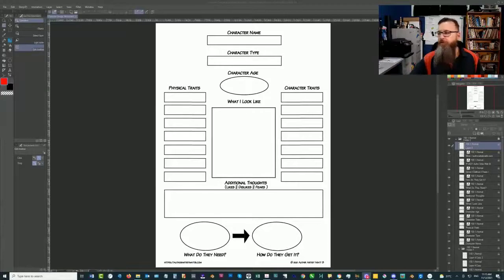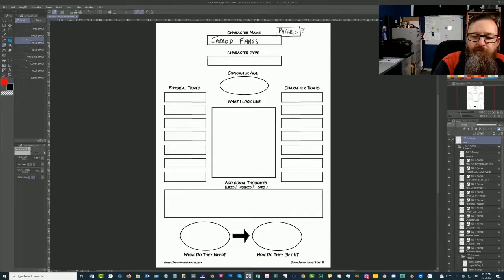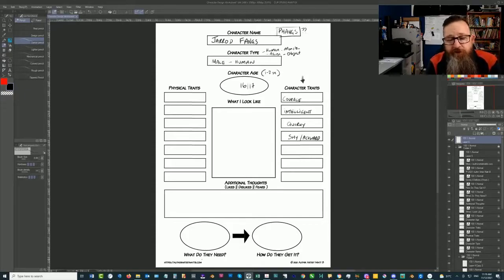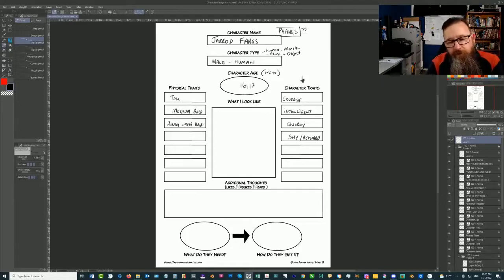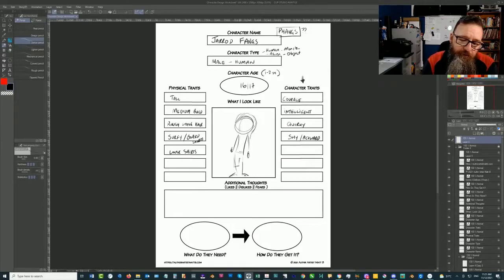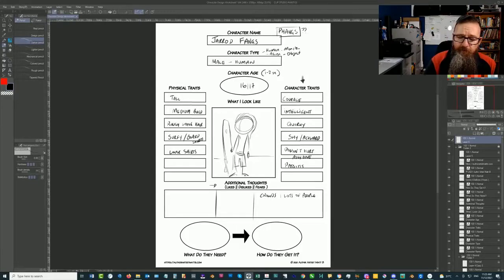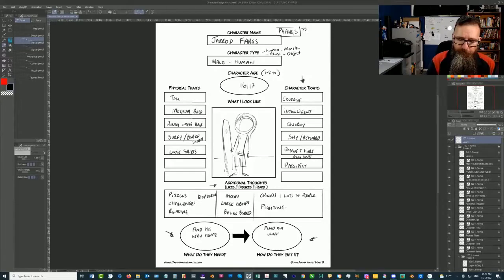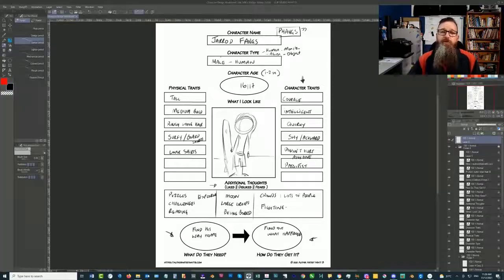Day 20 Author Artist Matt B Character Design Sheet.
Day 20 Author Artist Matt B. Character Design Sheet. Today is all about designing our character. This is part of P1 in the Think 5 P framework I have developed. By creating a character that is well rounded we make them more believable.